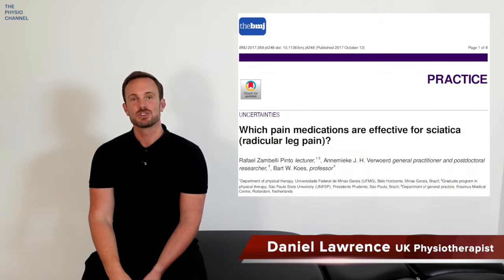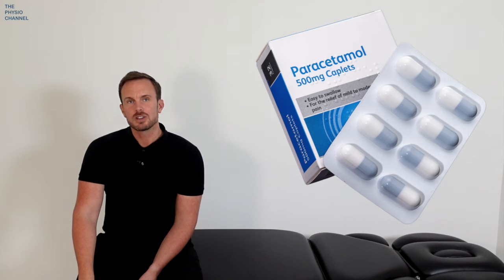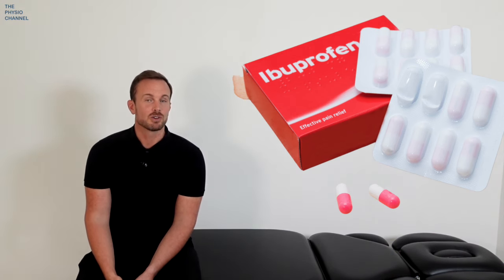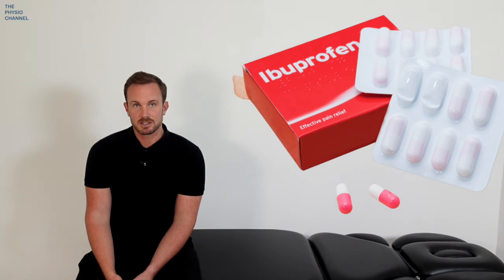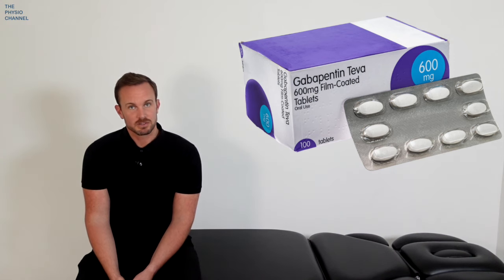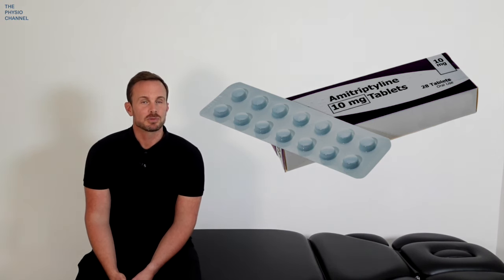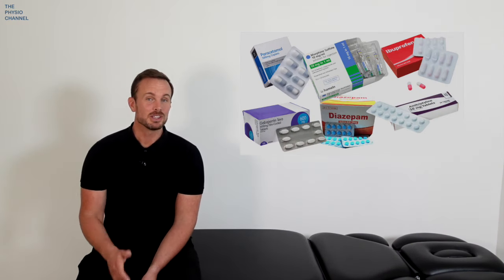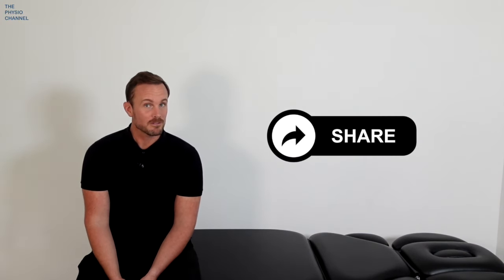You Need to Know the Truth about Medication for Sciatic Nerve Pain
This video reviews the pain medication research for sciatica, also referred to as nerve leg pain, lumbar radiculopathy or radicular leg pain. Drugs including;  paracetamol, ibuprofen, diazepam, gabapentin, amitriptyline and morphine are discussed along with placebo and side effects.

The information is from this reference source: Pinto, R. Z., Verwoerd, A. J. H., & Koes,, B. W. (2017). Which pain medications are effective for sciatica (radicular leg pain)? BMJ, j4248. doi:10.1136/bmj.j4248